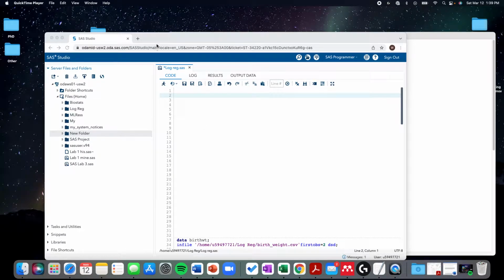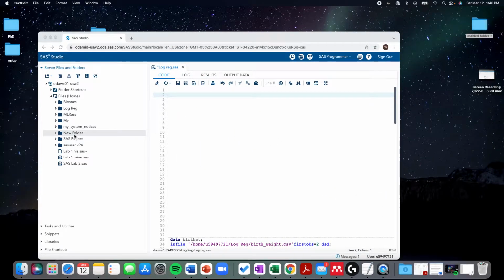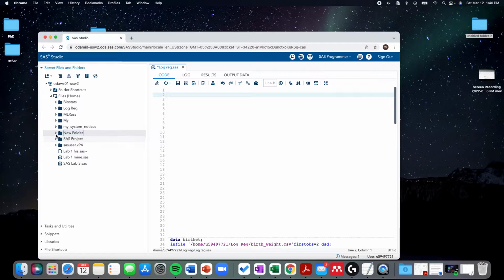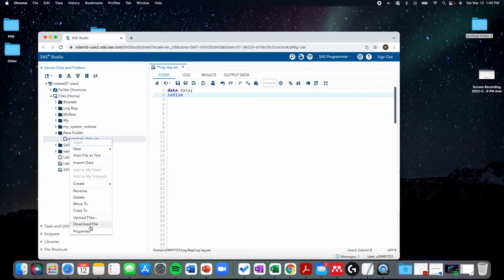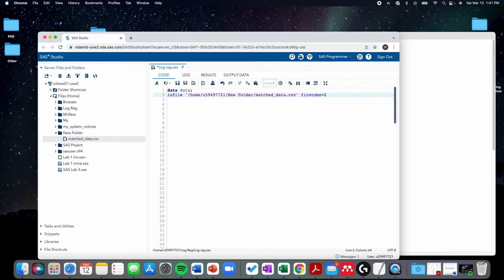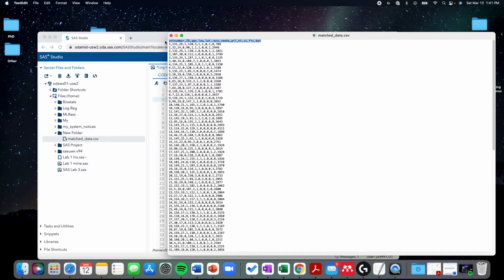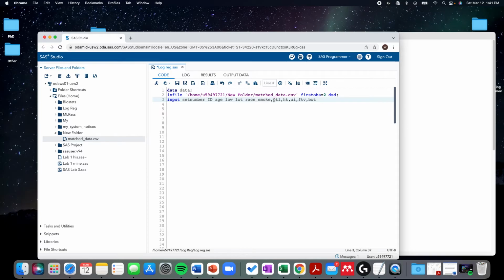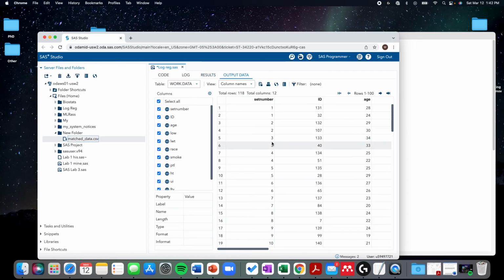Getting CSV Files Into SAS Studio